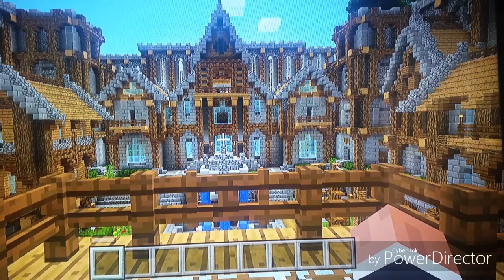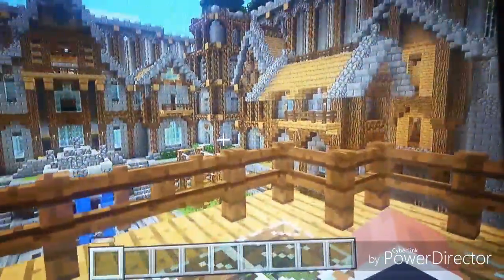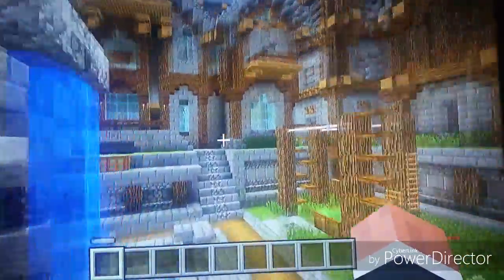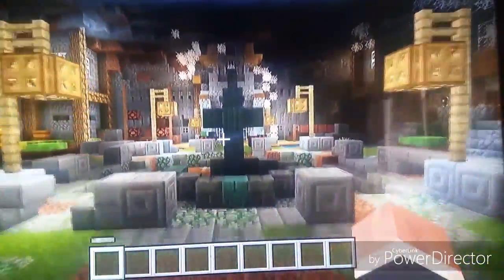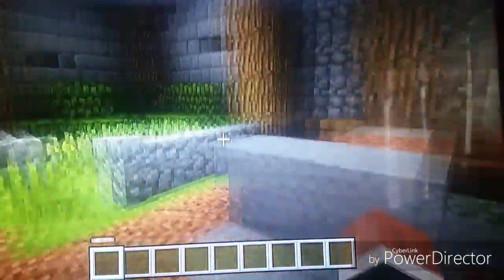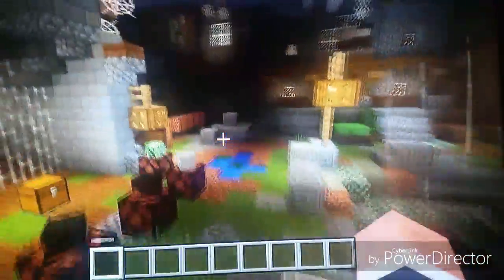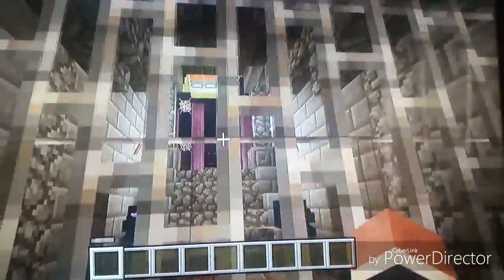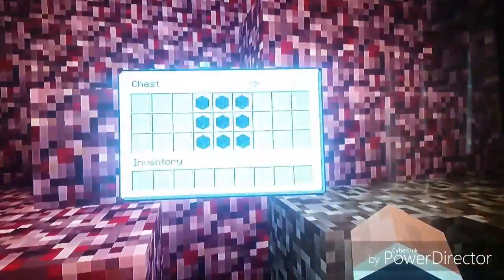Castle in ruins found / Minecraft consoles mini games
There is a new castle built for the minigames Lobby, but we find the old castle in Ruins.